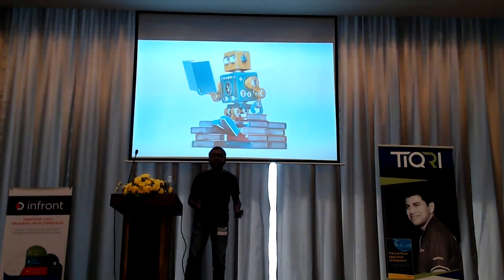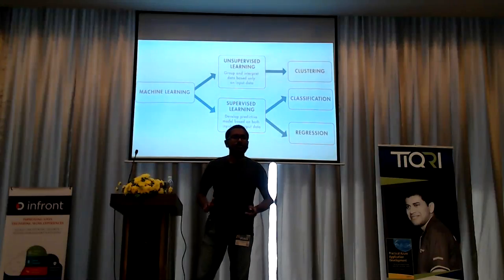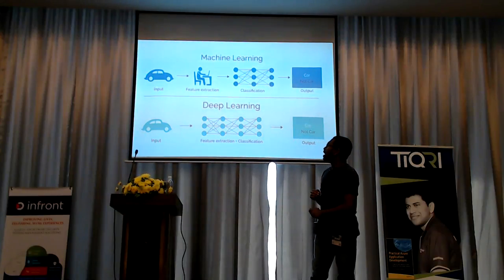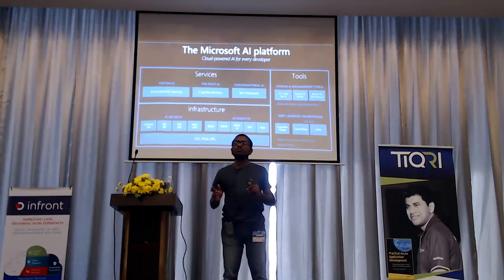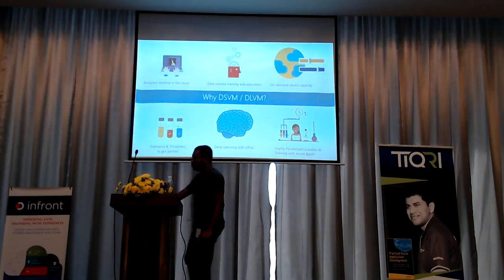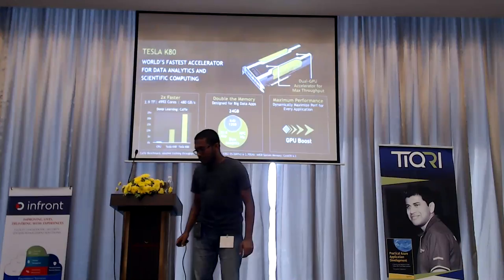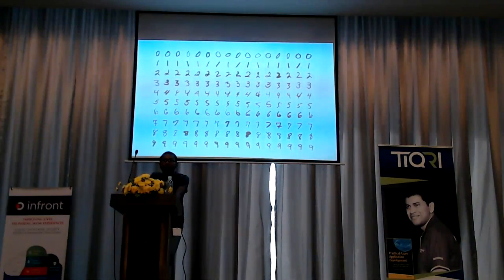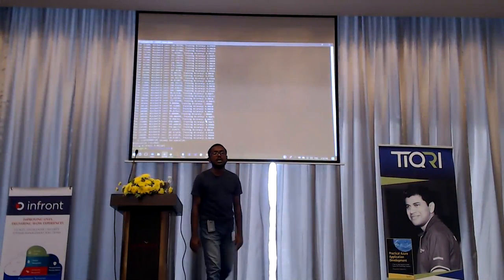Azure for Machine Learning & Deep Learning by Haritha Thilakarathne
Global Azure Bootcamp 2018 - Colombo on 21st April 2018.